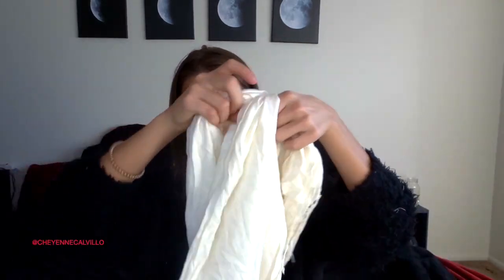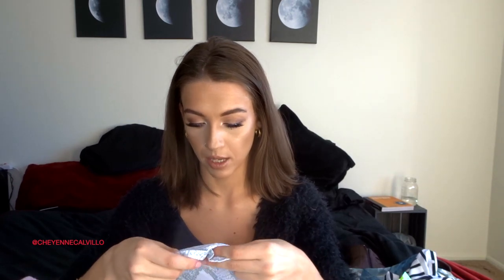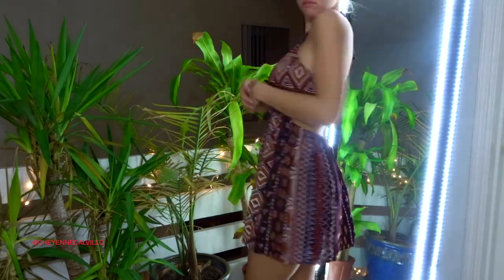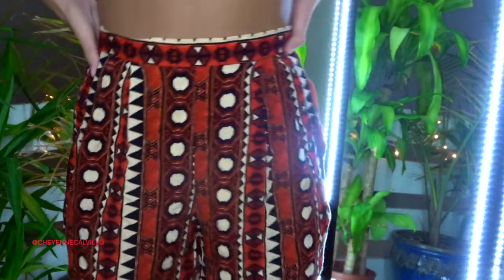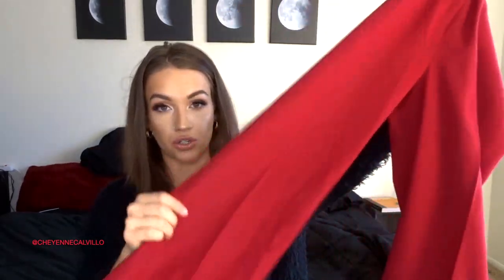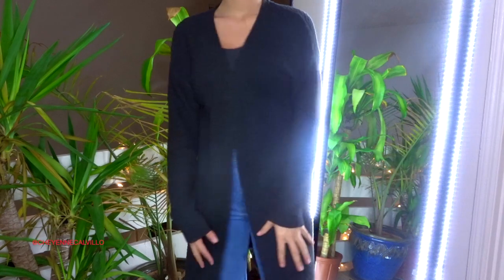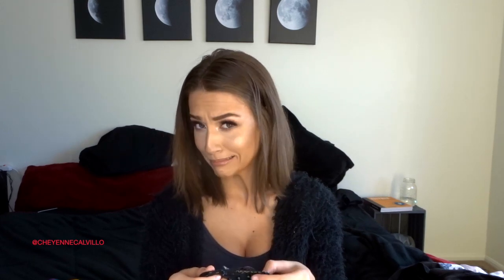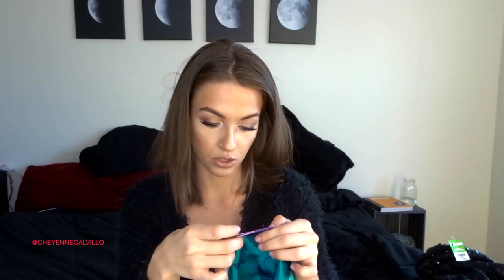Thrift Haul Part 2: Goodwill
---open me---

VINTED CLOSET : @cheyennecalvillo

LuxuryScentBox : *I make $0 off of this*
"CHEYENNECALVILLO"